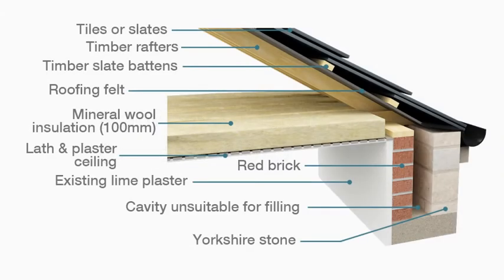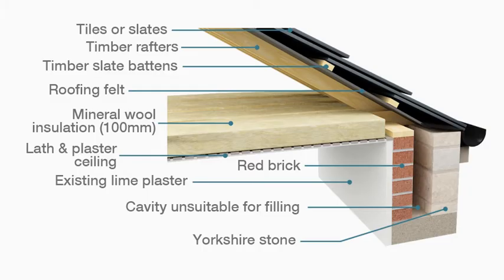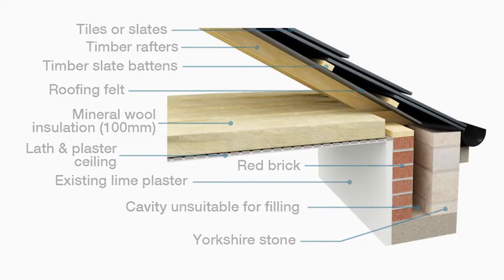Roof eaves: insulation & airtightness for a typical W. Yorkshire terraced house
Computer animation of insulation and airtightness strategies for a roof eaves junction (unheated loft) developed by Green Building Store.